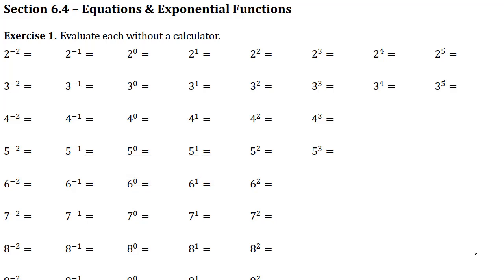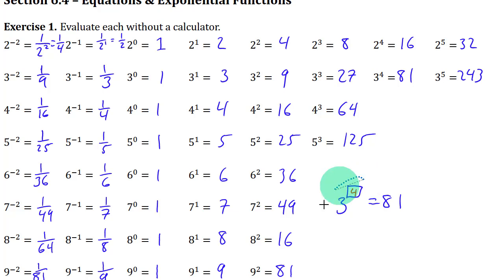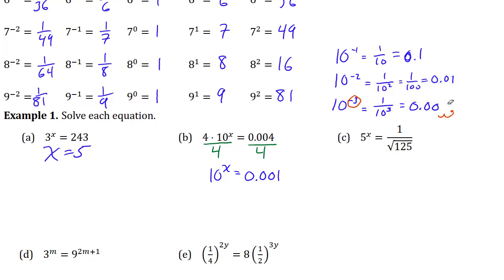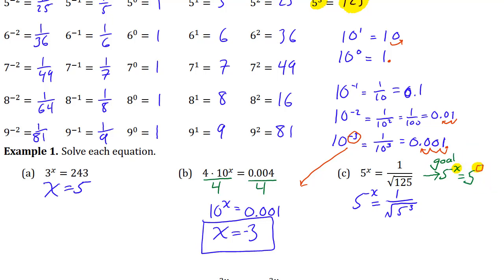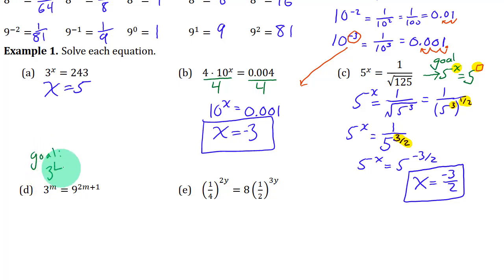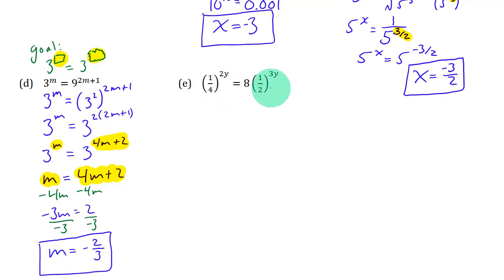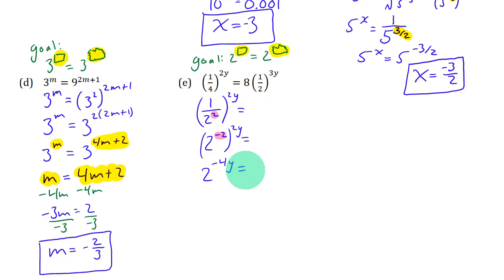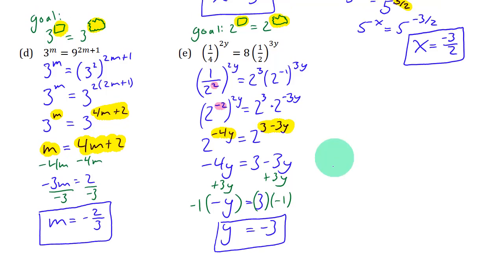Math 134 -- 6.4 Part 1: Exercise 1, Example 1